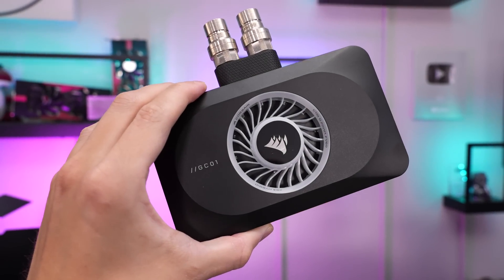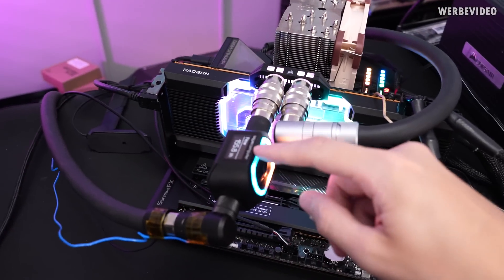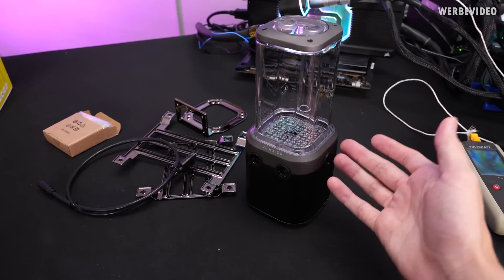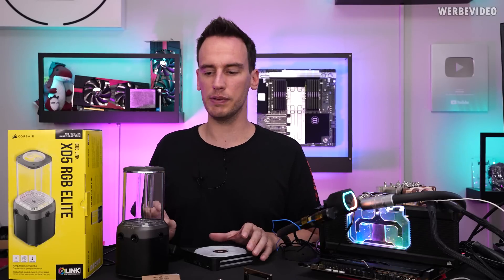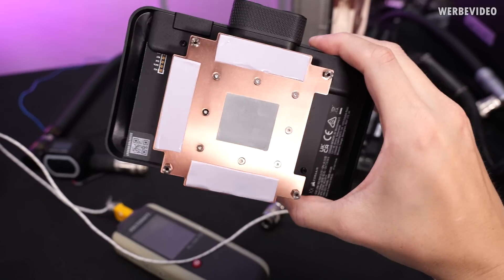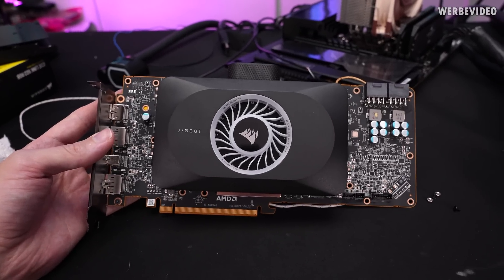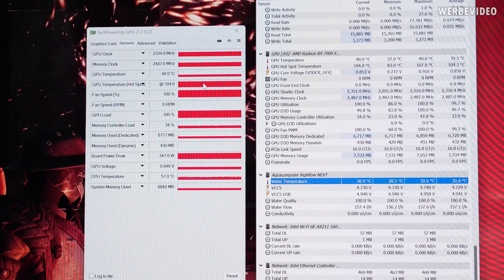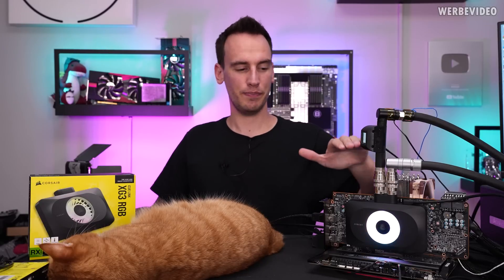There is a Problem with Corsairs new GPU Water Block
Paid content in this video:
- Hetzner Spot

Samples used in this video:
- All Corsair Components

Timestamps:
0:00 Intro
0:54 Hetzner (Advertising)
1:27 RX 7900 XTX with Hydro X Series XG7
2:58 Corsair XD5 RGB Elite & Corsair Link
5:43 XG3 RGB "near-universal" water cooler
8:34 XG3 assembly
9:25 XG3 in operation & iCUE software
11:05 Hot spot too high?
11:35 Problems with contact pressure?
12:36 Summary/Conclusion
16:22 Outro